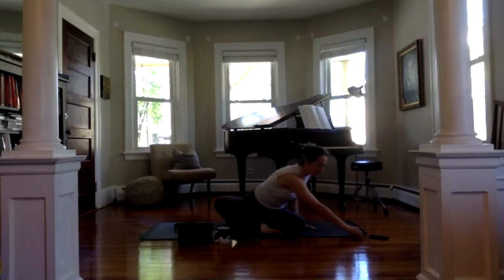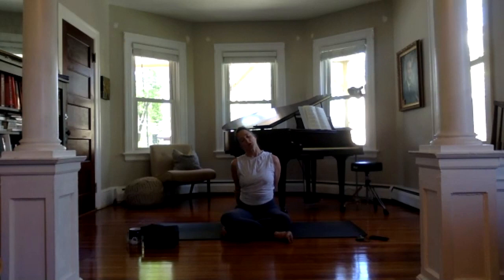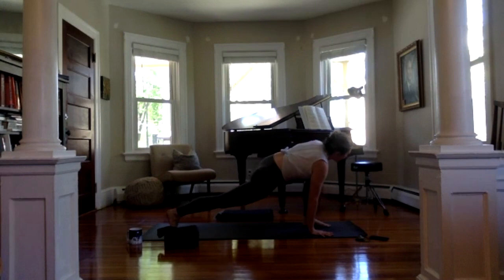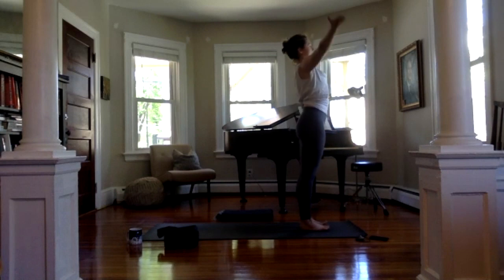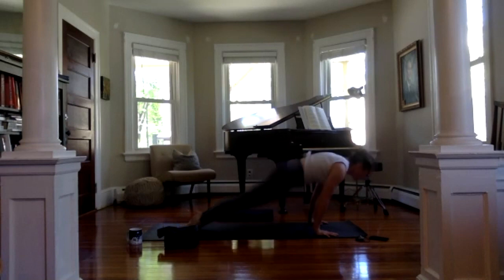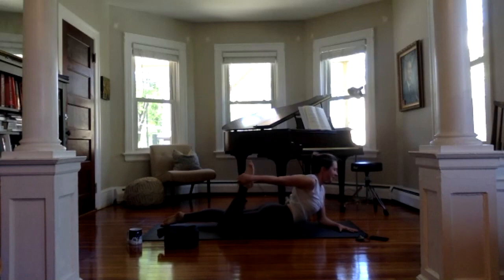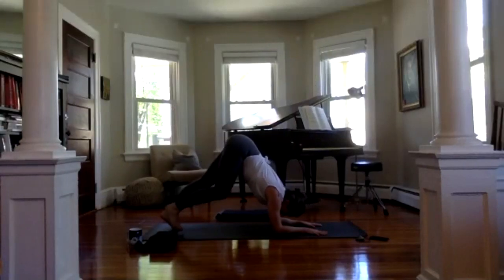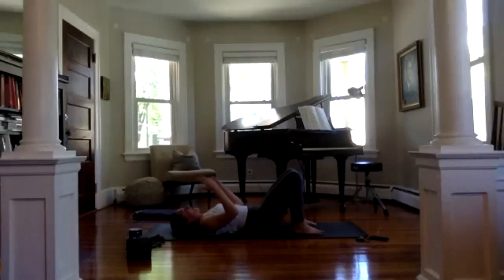Inspire : Unstick!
Feeling stuck, bored, and like you want to crawl out of your skin? Spring is such a fantastic, beautiful season...and can also inspire feelings of agitation, frustration, and uncreative in the best of times, let alone when we are actually stuck at home. This class will address that "stuck" feeling by moving blood, lymph, and energy to bathe the organs with a fresh supply. We'll warm up with simple sun salutations, flow in and out of twists and backbends to stimulate the liver, and have some play time upside down before concluding with a short, sweet savasana.

Inspire classes are full, well-rounded practices that bring yoga to life with feel-good sequencing, specific alignment cues, and relevant yoga philosophy for everyday life.